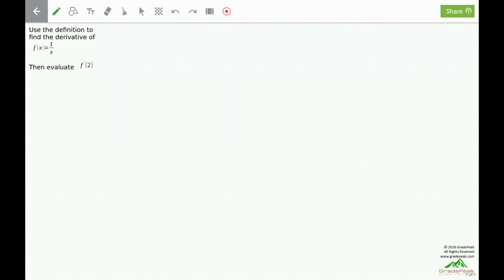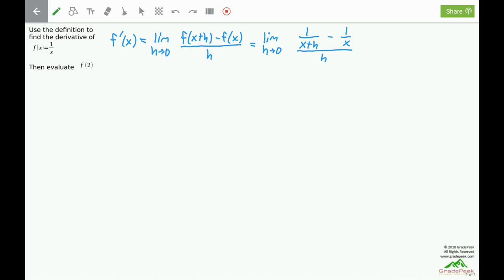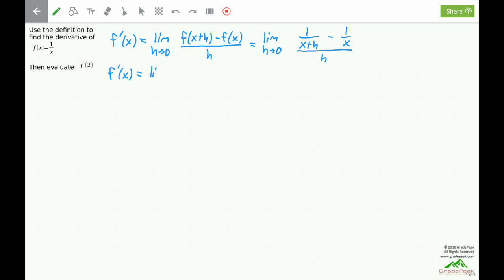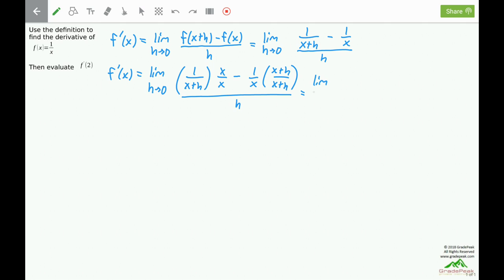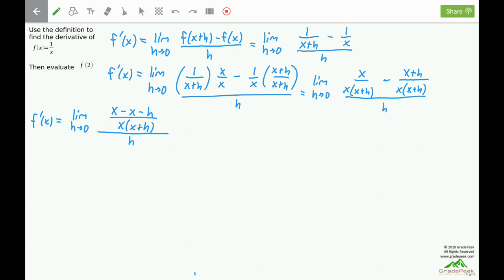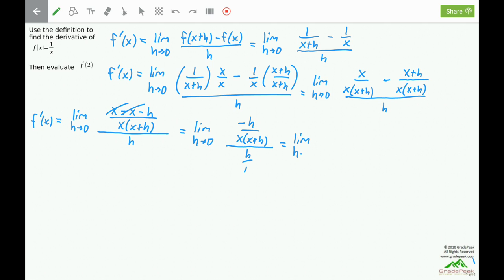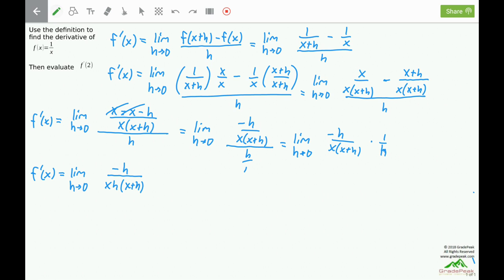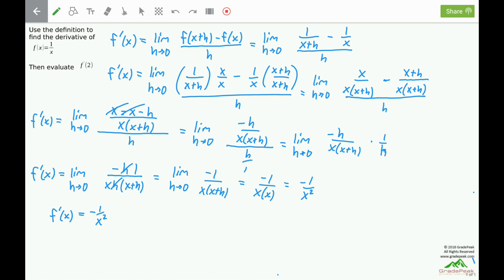GradePeak Calculus 1 Definition Of The Derivative 1 07